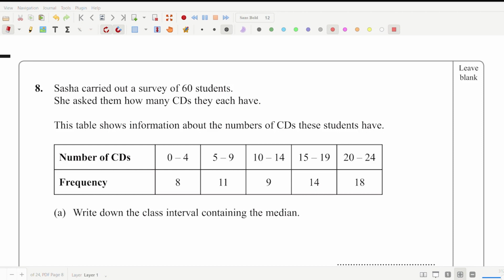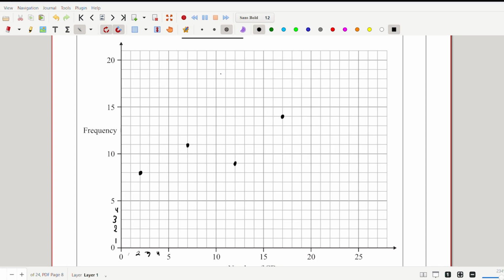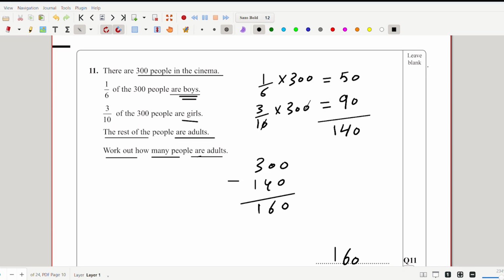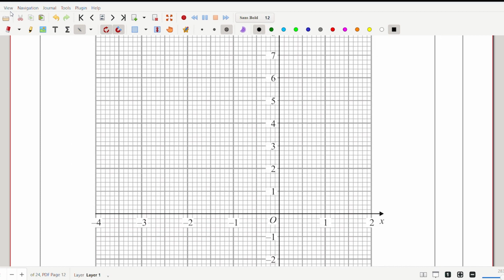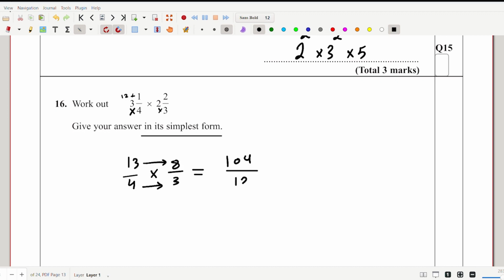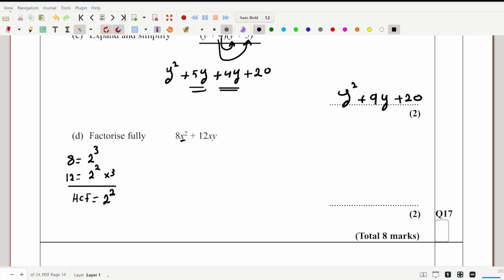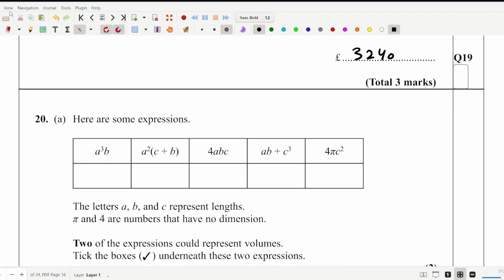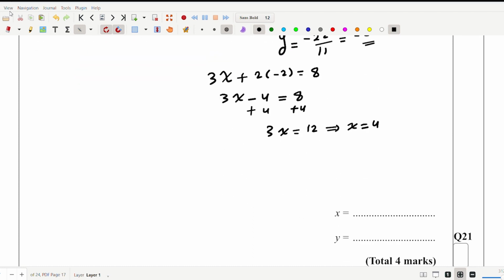Part-2 Edexcel GCSE Maths- Paper-3H-June-2010 - walkthrough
Part 2- Solution for Edexcel GCSE Maths paper 3 - June 2010
Edexcel GCSE Mathematics (Linear) – 1380 Paper 3 (Non-Calculator)
Higher Tier June 2010